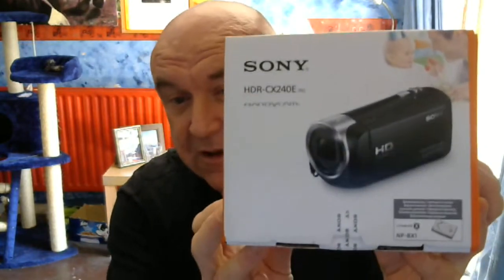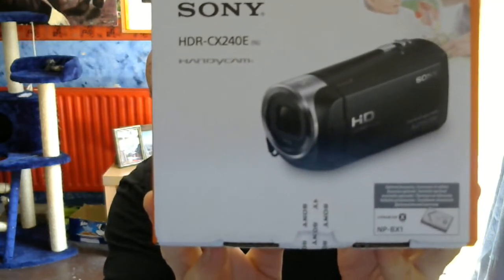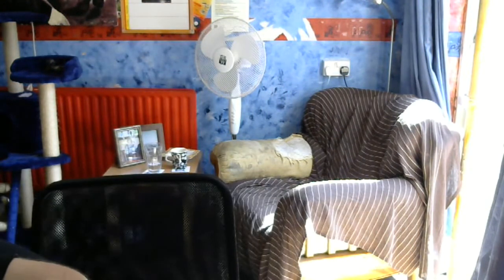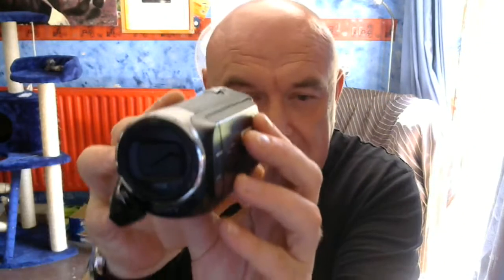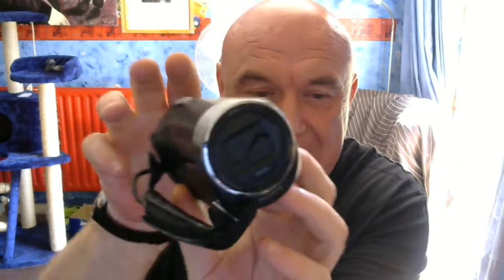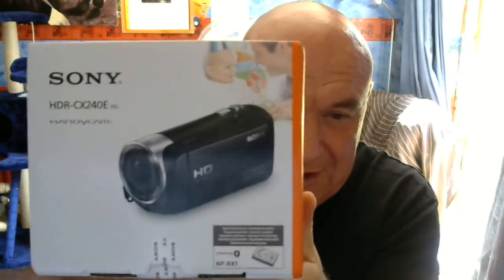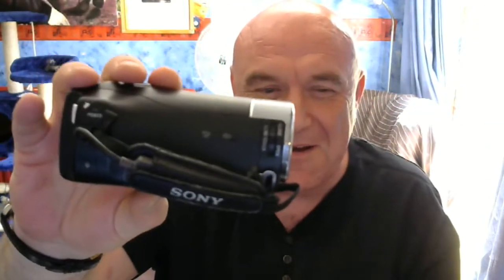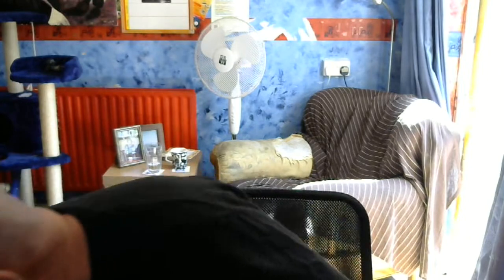I am chomping at the bit